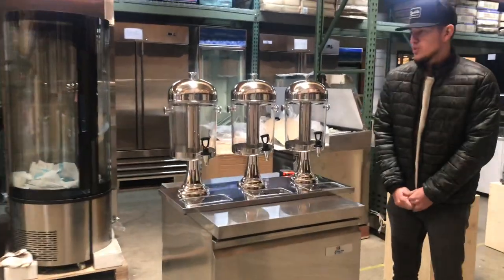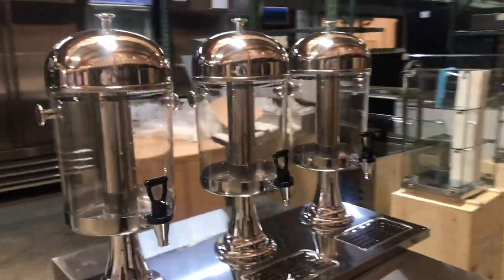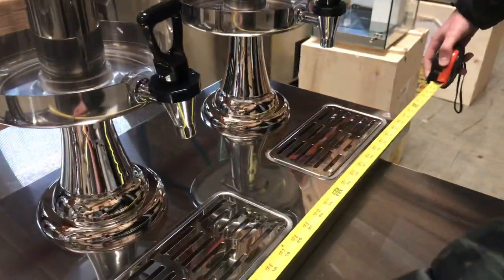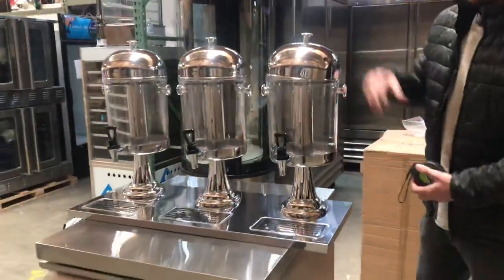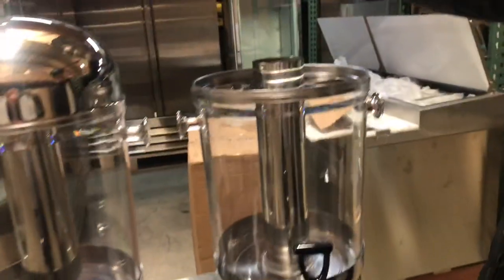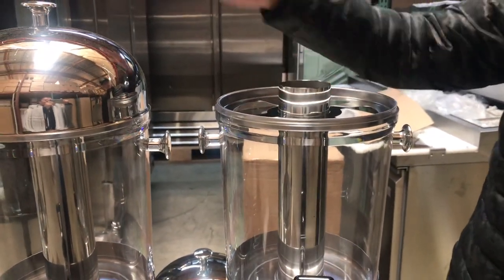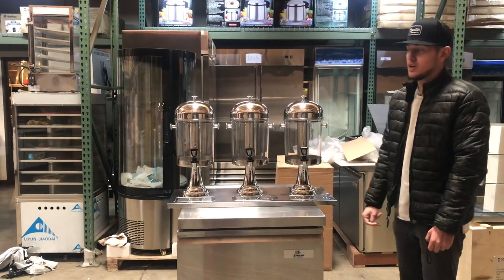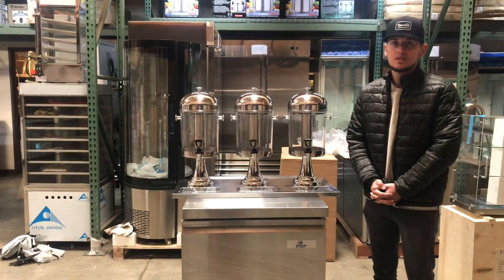Three Juice Drink Dispenser BD53 Machine Cup Vacuum Sealer Boba Bubble Tea Syrup Fructose Dispenser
Electric Sealing Machine Cup Vacuum Sealer Boba Bubble Tea Syrup Fructose Dispenser

This Is All Brand New In The Box 390
Easy To Use! Automatic Sealing Machine For Applying a Lidding Film Over Your Plastic Cups. The Machine Will Use Heat And Pressure To Apply An Easy-Peel Lidding Film. This Acts As Tamper-Evidence For Your Products, As Well As Preserving The Freshness Of The Product.
Specifications:
Voltage: 110-130/ 220-240v
Frequency: 50hz - 60hz
Power: 350w
Output: 300-500cups/h
Sealing Diameter: 3.54"(90mm), 3.74"(95mm)
Max Cup Height: 6.69"(170mm)
Continuous Auto Sealing Machine Vertical Frame Horizontal Bag PVC Sealer
Commercial Vacuum Sealer System Food Sealing Machine Kitchen Storage Packing $790

Chamber Size 14.1" x 15.2"
Chamber Depth 5.7"
Distance Between Seal Bar 11.1"
Seal Bar Length 11.8"
Vacuum Pump 1/2 Hp
Voltage 110v/1ph/60hz/12amp
Machine Weight 95 Lbs. / 43 Kg
Machine Size - 18in l x 15in w x 18in h
More item
1 Refrigerator Bakery Deli Pastry Case Display Showcase
2 Dough Mixers Grinder Bakery Mixer
3 Pizza Prep Table Refrigerator
4 Reach In Freezer Refrigerator Refrigerated Cooler
5 Commercial Professional Panini Press Grill And Sandwich Griddle
6 Sandwich Prep Table Refrigerator Cold Table　Buffet Table　Sauces Station Topping Bar
7 Restaurant Commercial Refrigerator Freezer Six Door
8  Flower Cooler Beverage Refrigerator   Stainless Steel
9 Japanese Sushi Sashimi Poke Deli Case Refrigerator Refrigerated
10 Refrigerator Undercounter Under Counter Freezer
11 Electric Bain-Marie Buffet Counter Top Food Warmer Steam Table Casters
12 Table Chair Tables Chairs Donuts Shop Cafe Coffee
13 Gelato Machines Frozen Yogurt Maker Ice Cream Machine
 14 Char Broiler Char Grill Charbroiler Radiant Grill Nsf
15 Salamander Broiler Cheese Melter Nsf
16 Combination Food Cart Bowl Down Broiler, Griddle And Steamer
17 Gas Fryer Nsf
 18 Toastmaster  Thermostatic Gas Griddle Flat Top Grill Nsf
 19 Hot Plate Burner Gas Range Stratus Cook  Nsf